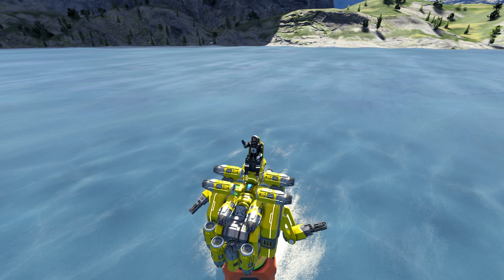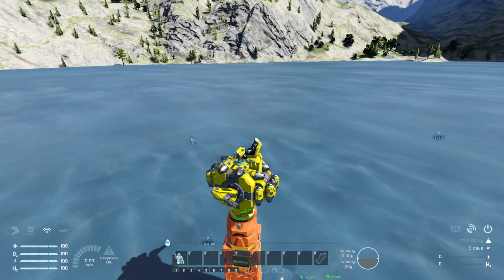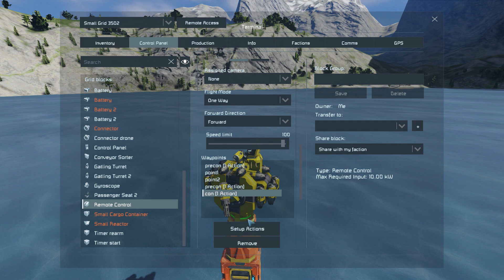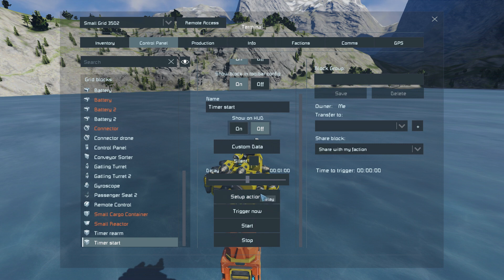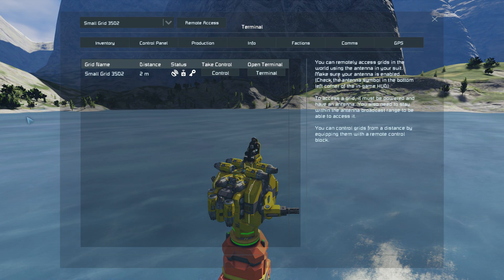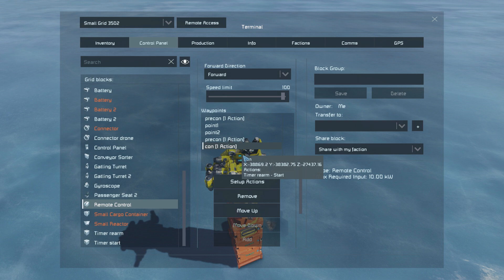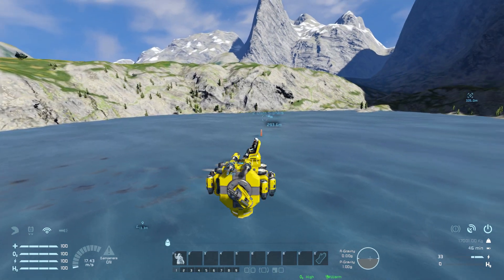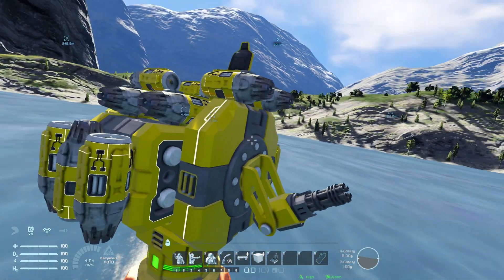Space Engineers tutorial part 2- advanced drone (autopilot) NO SCRIPTS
Hello guys today y will show how to make a drone with autopilot and of course no scripts (Vaninla).
In the next video we will have some fun with different types of drones.

mods:
speed limit Increase